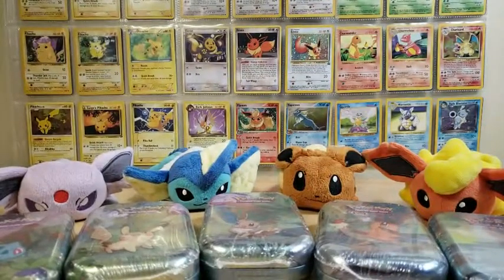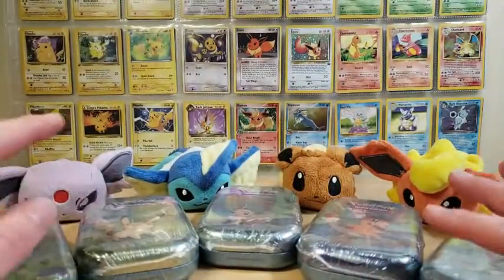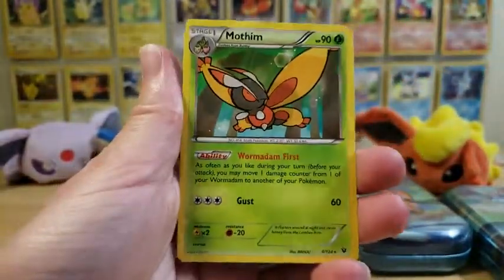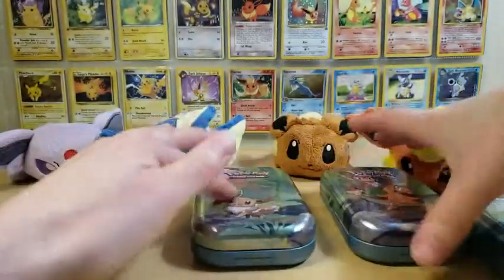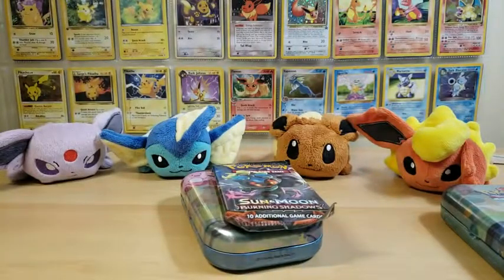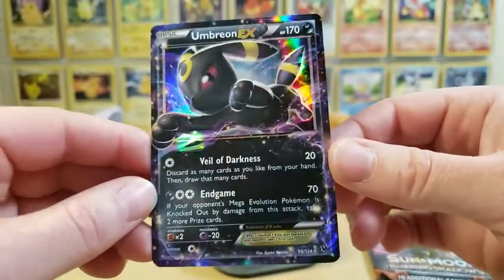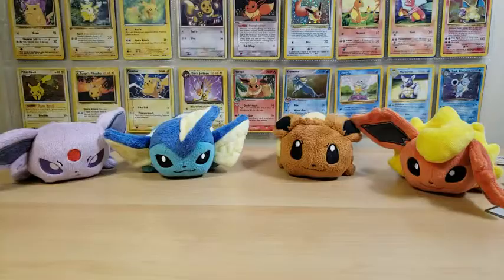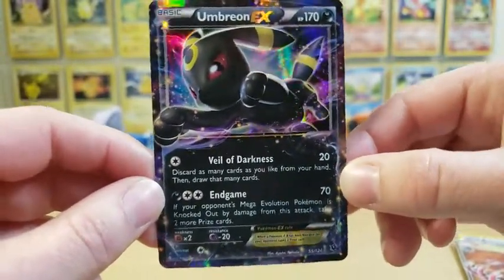Pokémon Kanto Friends Mini Tins! - Let's Open Them All!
What's this? A Pokémon  card opening video? After HOW long? Holy crap guys, I'm back! It has been quite a while since I have uploaded a video, let alone opened up Pokémon cards! That being said, I'll be getting back into this slowly, but here we go again!

These tins were purchased from Toys R Us ($12.99 CAD) and EB Games ($11.99 CAD) each. They are super nice looking and fairly new items (from what I know). They come with 2 Pokémon packs (Fates Collide and Sun & Moon Burning Shadows), a coin, and a piece of artwork (the same that's on the tins). Plus you get the awesome tin that they're in! Let's see if we can get some luck now that I'm back at it!